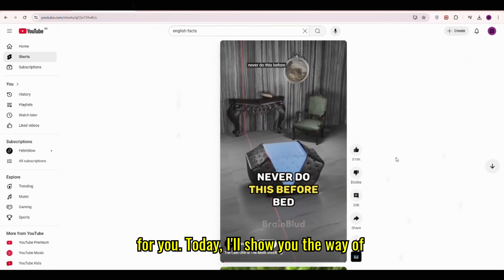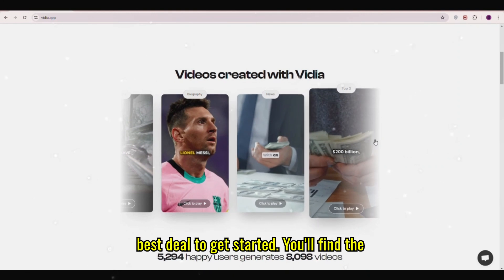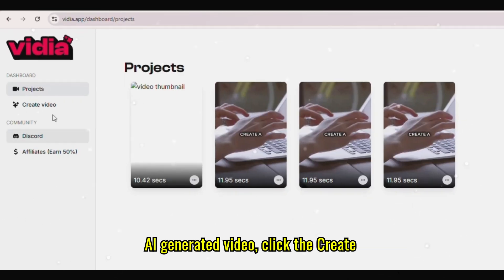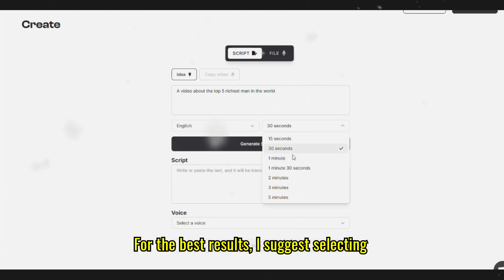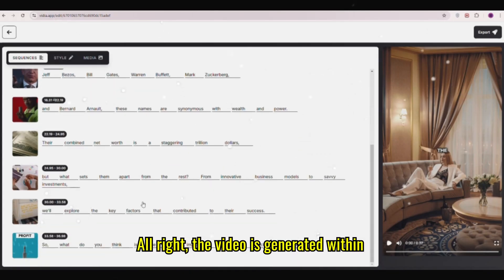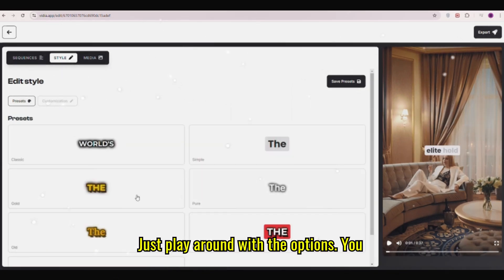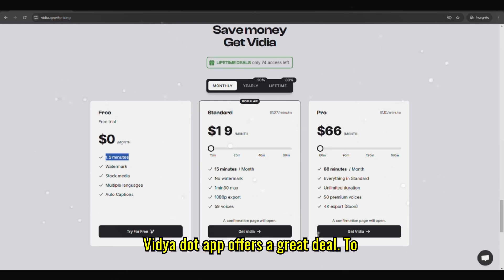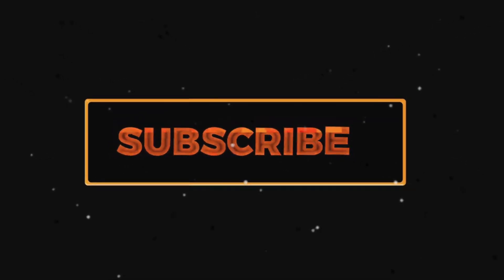FREE AI Short Video Generator- YouTube Automation - Best Text To Video AI Generator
Today, I will teach you how to turn your ideas into viewer-magnet AI Shorts and Viral AI Reels with no editing skills using the best Text To Video AI Generator and best AI Shorts Maker / AI Reels Creator.

Your Quests: youtube shorts automation, youtube automation, youtube automation with ai, free ai video generator, ai video generator free, ai shorts, ai reels video, ai reels making, ai generated video, best ai text to video generator, best ai video generator, ai shorts maker, monetizable youtube shorts, monetizable youtube shorts for faceless channel, monetizable reels, ai tiktok video generator, ai reels creator, ai shorts generator, automatic ai shorts generator, ai video generator